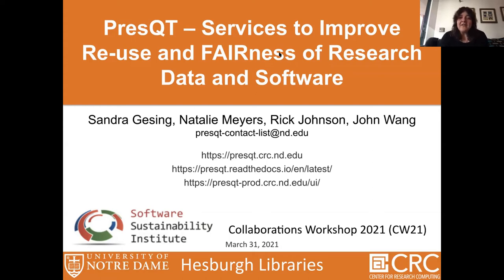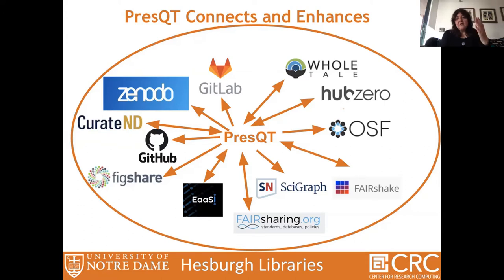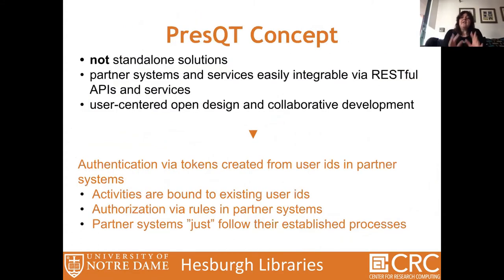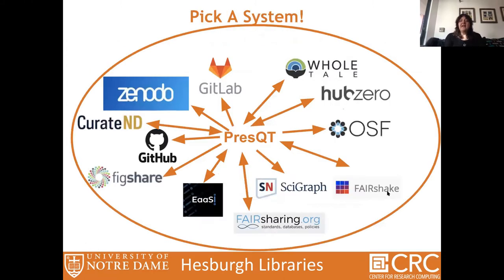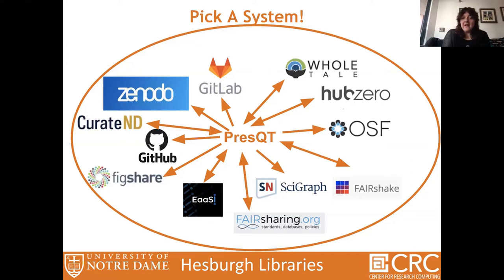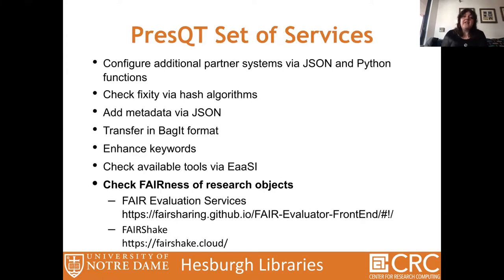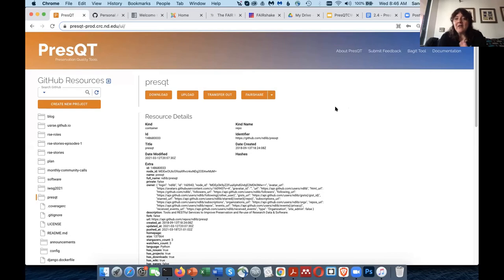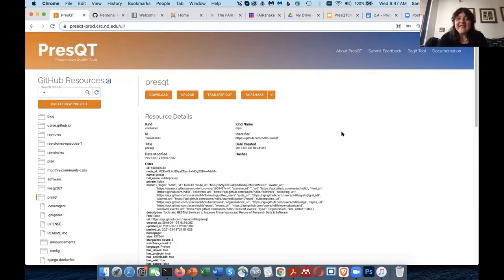PresQT: Services to Improve Re-use and FAIRness of Research Data & Software - CW21 Mini-workshop 2.4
Mini-workshop 2.4: PresQT – Services to Improve Re-use and FAIRness of Research Data and Software by Sandra Gesing, Natalie Meyers, Rick Johnson, John Wang on 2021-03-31